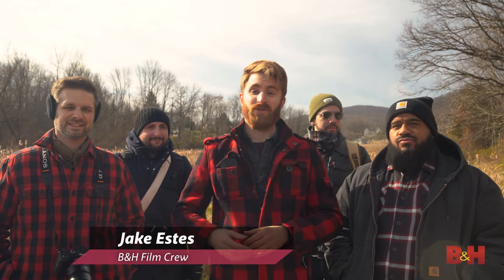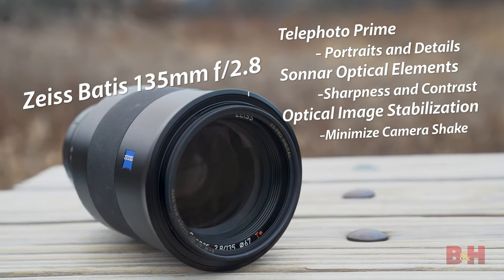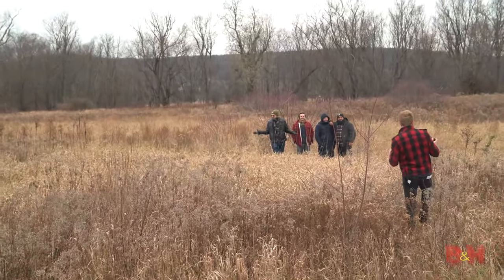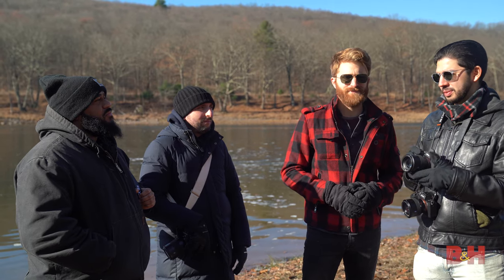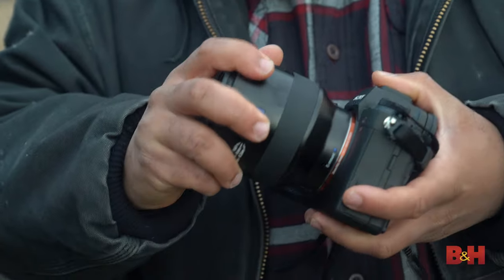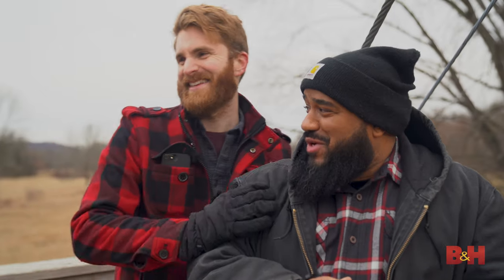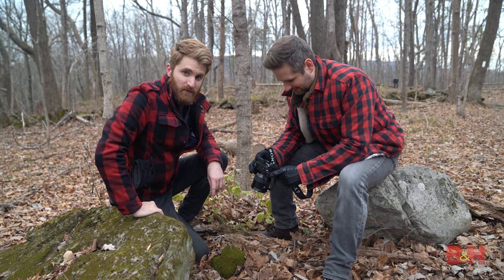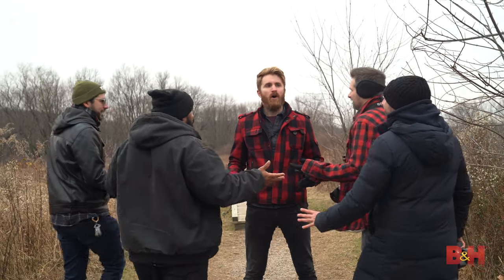ZEISS Batis Lens Review & Photography CHALLENGE | Hands-on Review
Using ALL the Zeiss Batis lenses, Jake challenges our resident photographers to see who can take the best photo. The B&H film crew gives their in-depth thoughts on these prime lenses. Click the links below to learn more!

Shop the products in this video at B&H!
ZEISS Batis 18mm f/2.8 Lens for Sony E
ZEISS Batis 135mm f/2.8 Lens for Sony E
ZEISS Batis 85mm f/1.8 Lens for Sony E
ZEISS Batis 40mm f/2 CF Lens for Sony E
ZEISS Batis 25mm f/2 Lens for Sony E

Sony Alpha a7 III Mirrorless Digital Camera
Sony Alpha a7R III Mirrorless Digital Camera
Sony Alpha a7R IV Mirrorless Digital Camera
Sony Alpha a9 II Mirrorless Digital Camera